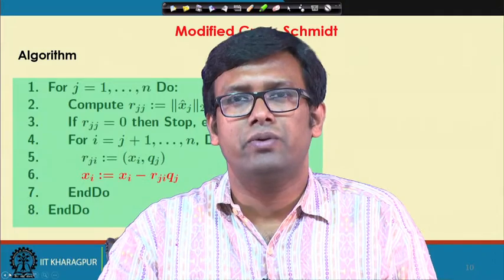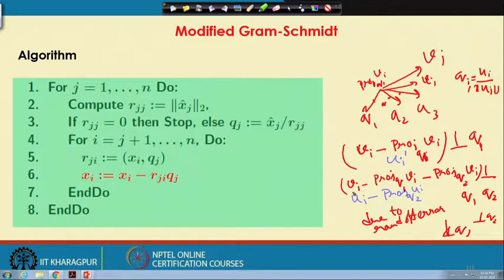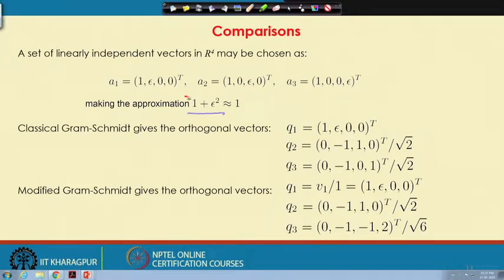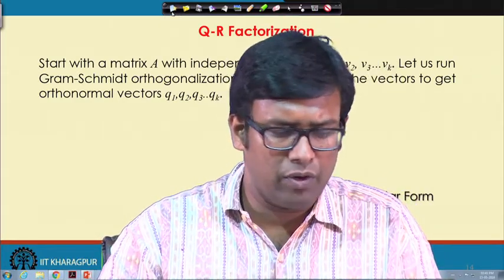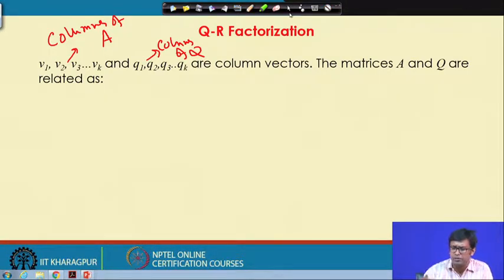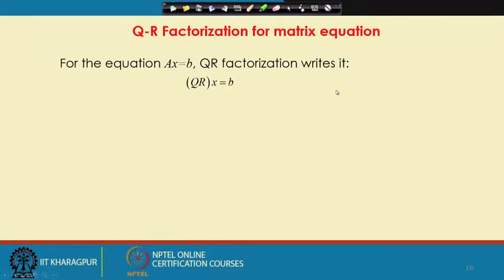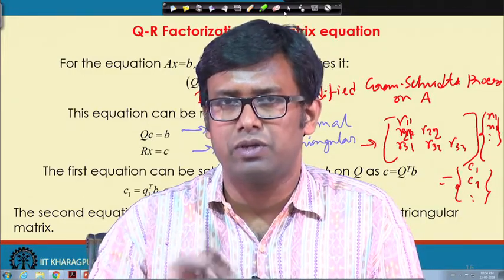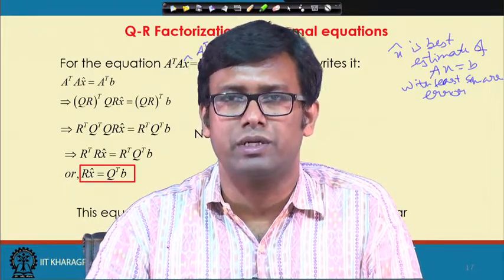Lecture 27: Comparing GS and Modified GS